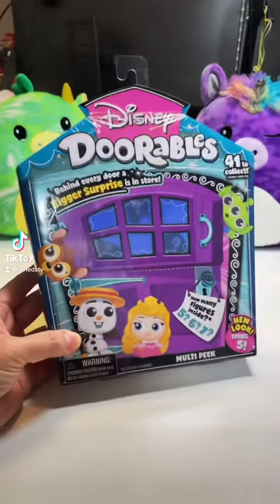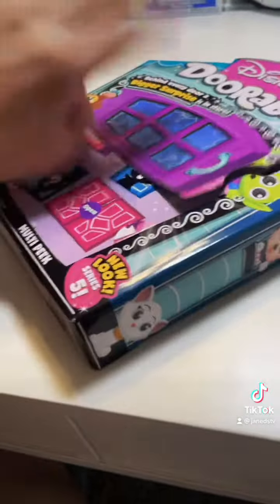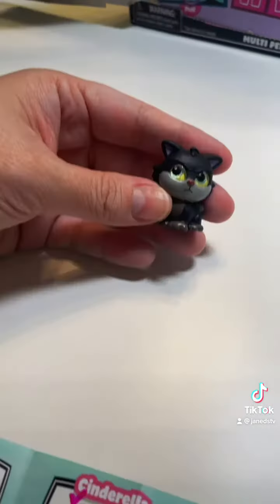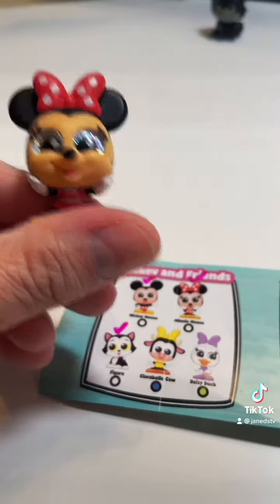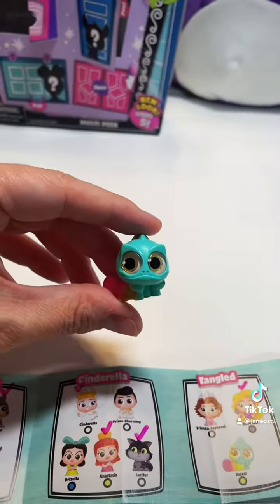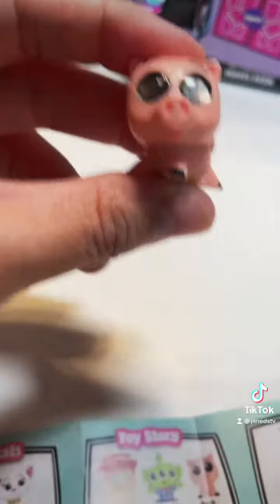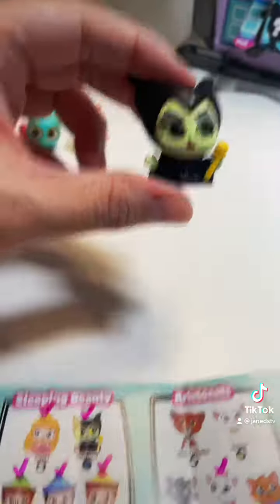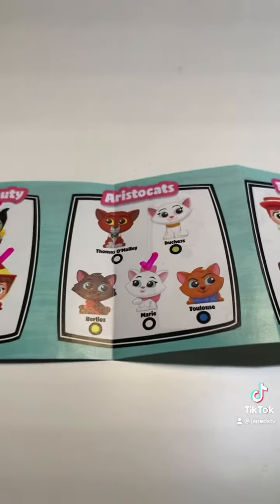Disney Doorables 18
Got my hands on a multi-peek again finally!
Recorded 10-5-21